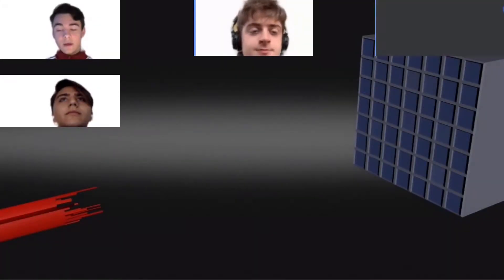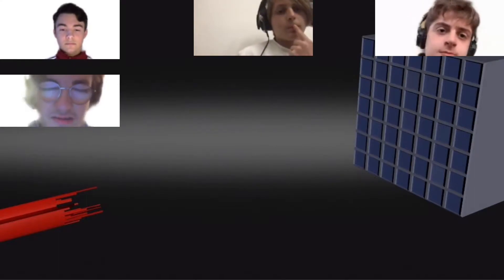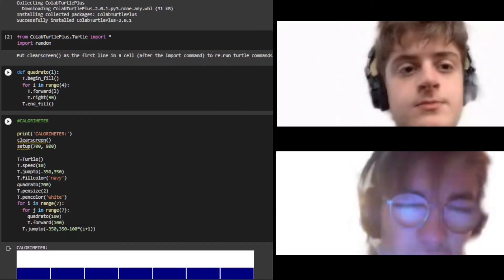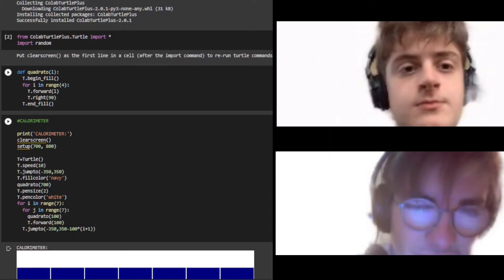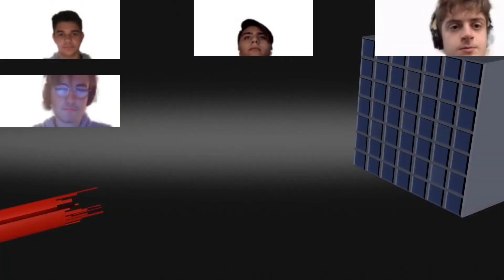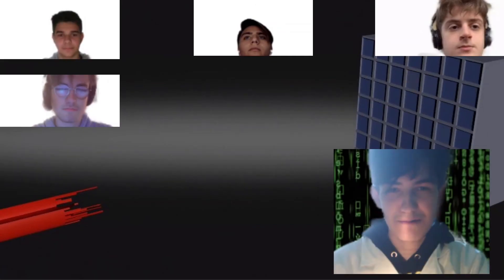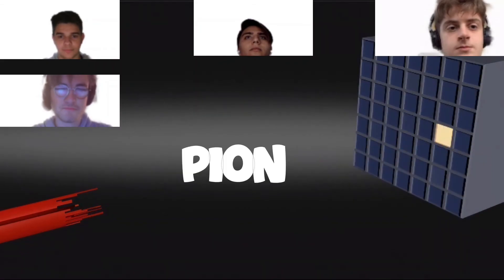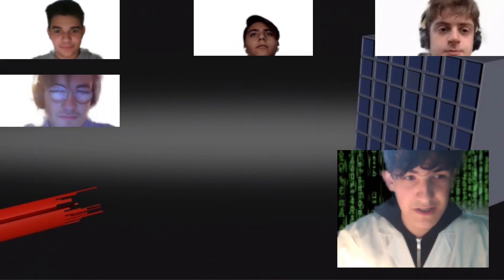Video BL4S CERN TCO ASA 2022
Beamline for school Cern 2022